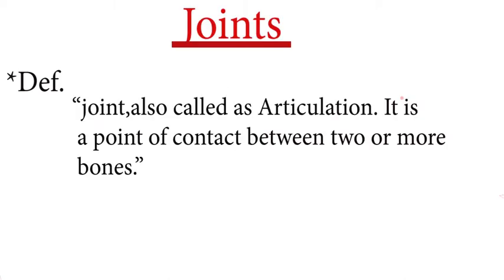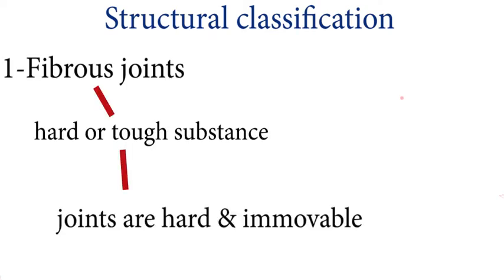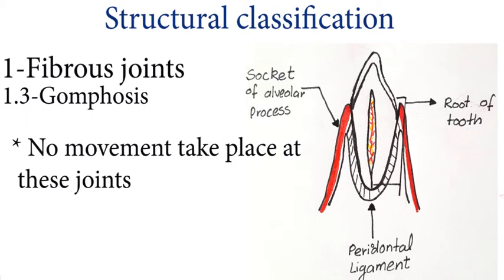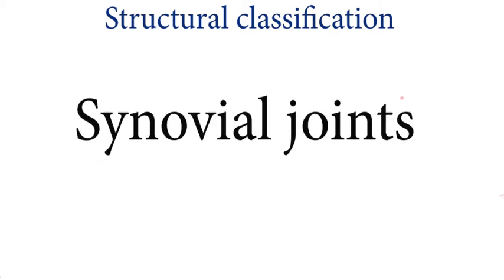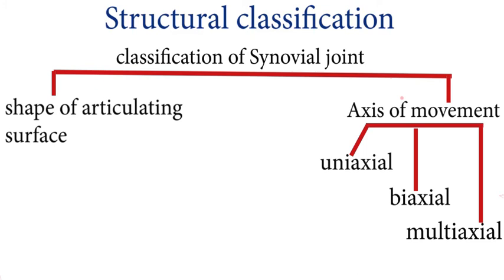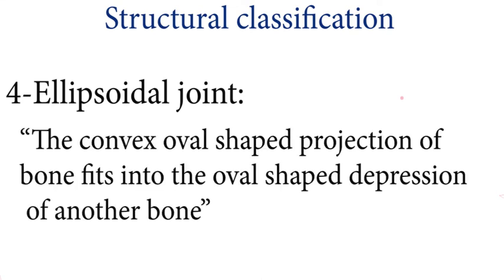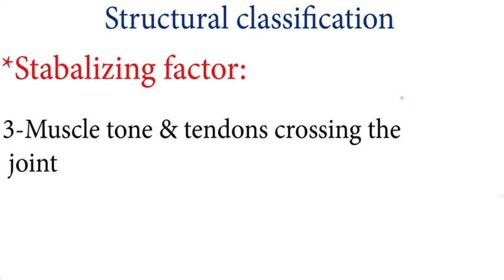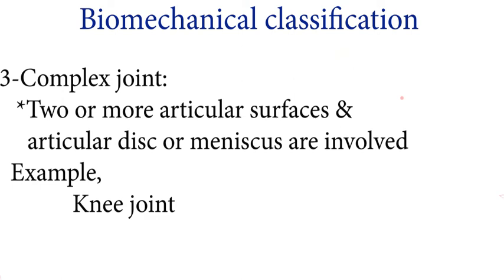Joints | Classification of Joints | Synovial Joints | Fibrous Joints | Cartilaginous Joints | MBBS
In this video, I have explained about:
1 - Definition of Joint
2 - Classification of Joint

i - Structural Classification ( Fibrous Joint, Synovial Joint, Cartilaginous Joint)
ii - Functional Classification (Synarthrosis, Amphiarthrosis, Diarthrosis)
iii - Biomechanical Classification (Simple Joint, Compound Joint, Complex Joint)

Further, I have explained Synovial joints in detail. Which includes it types, structure of synovial joint and its stabilizing factors.